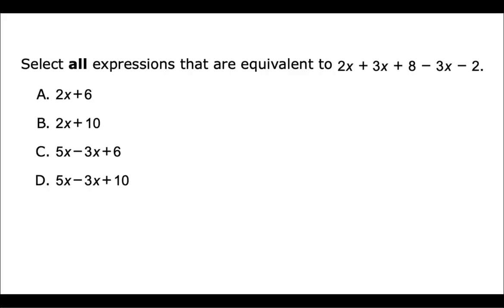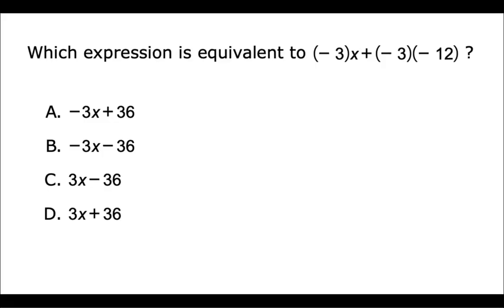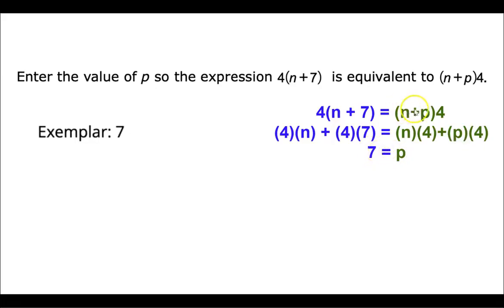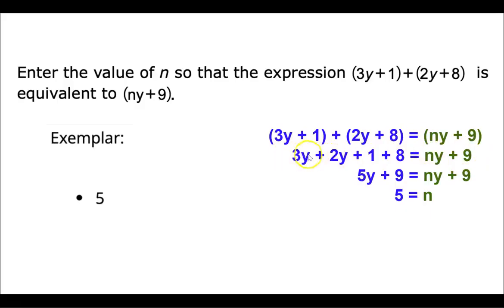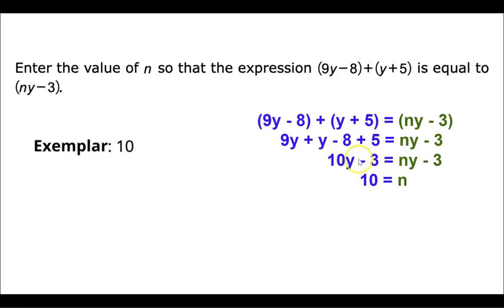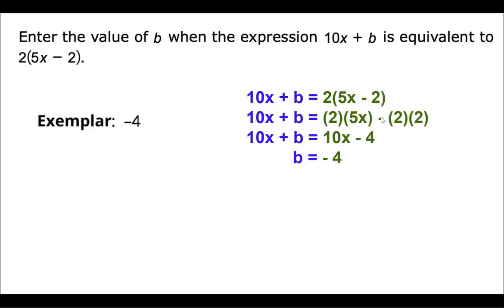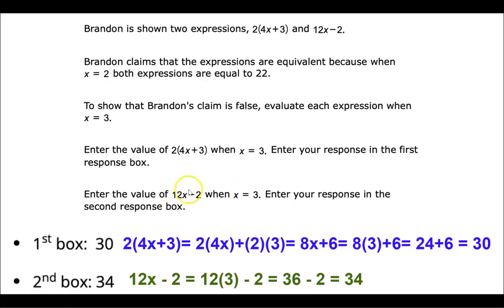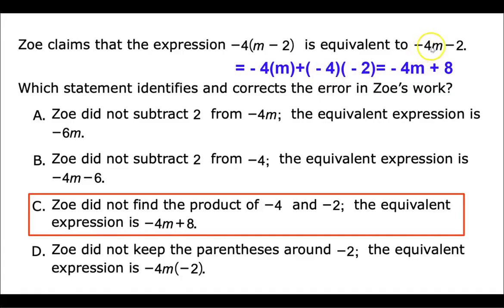Equivalent Expressions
7th Grade Math Practice Problems